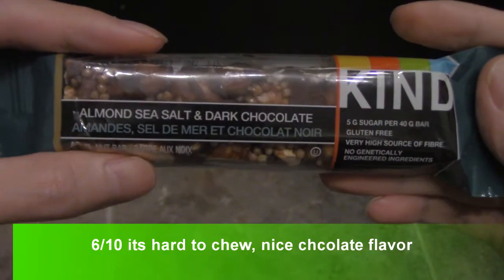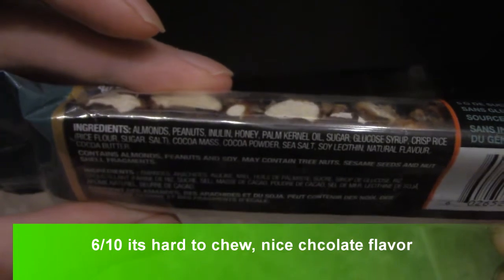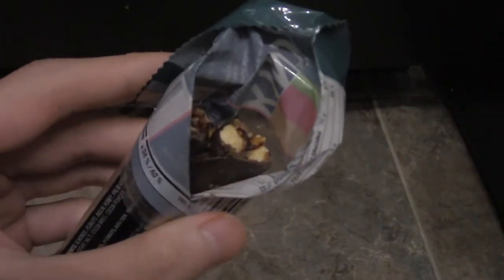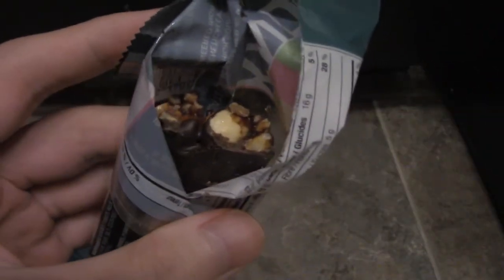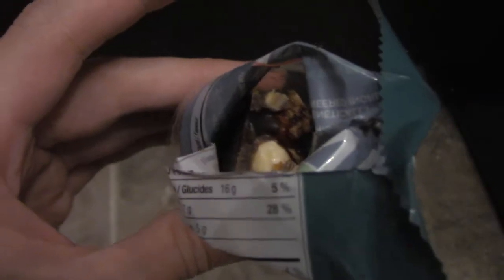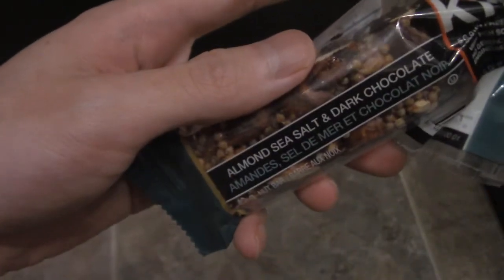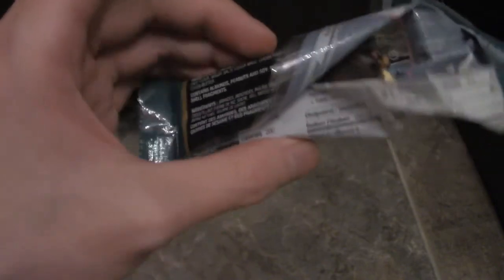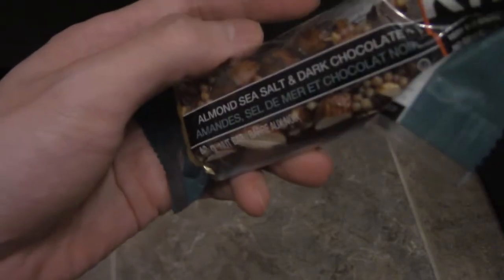Review KIND Almond Sea Salt Dark Chocolate Granola Bar